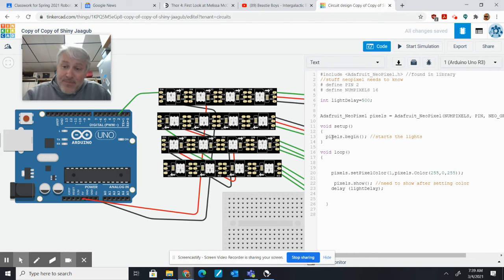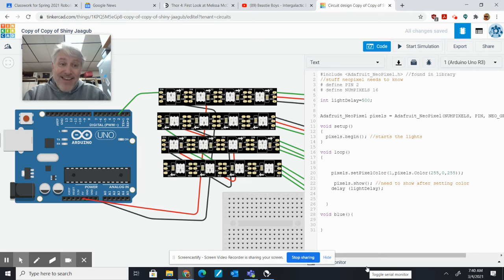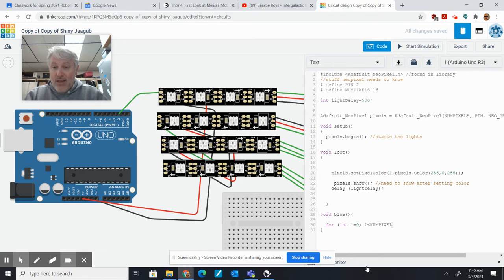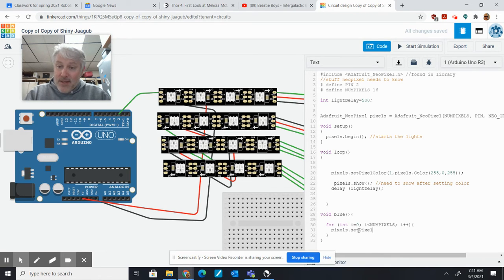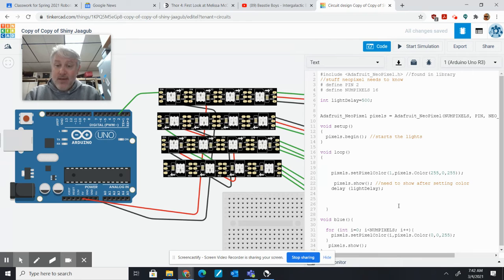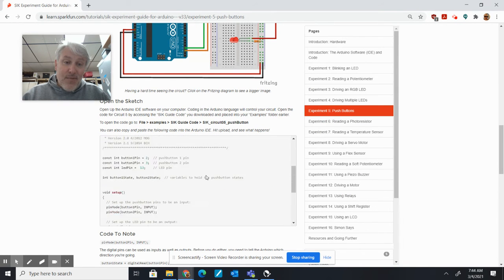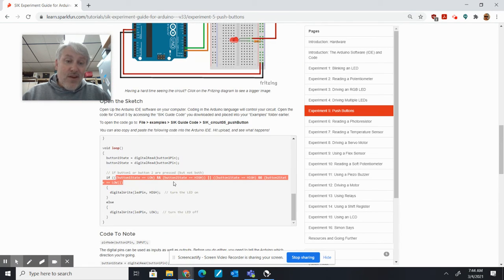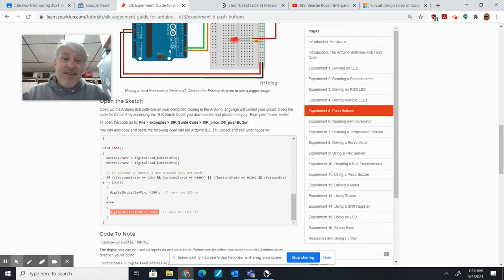FUNctions Mar 4, 2021 7:46 AM